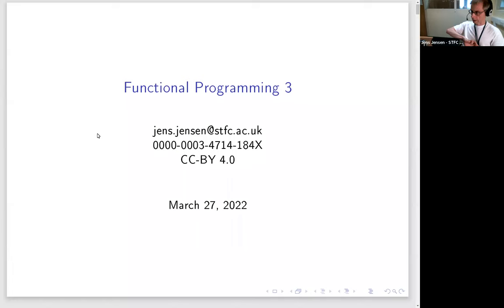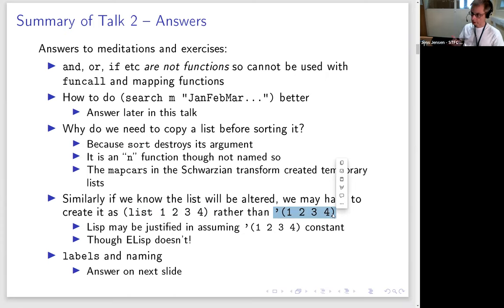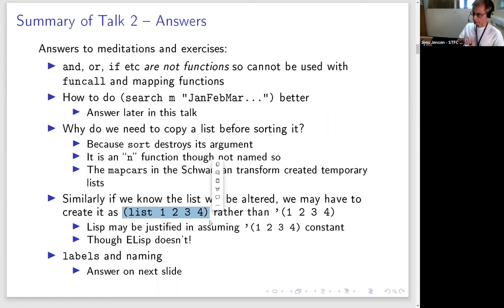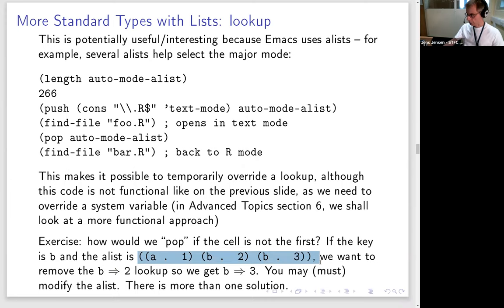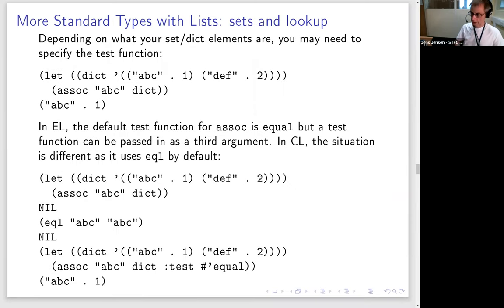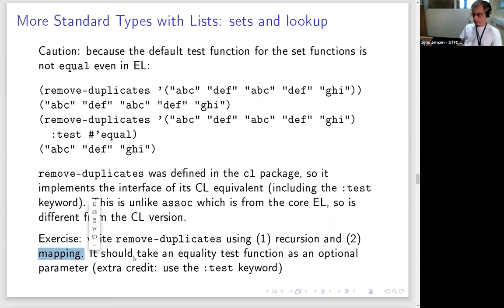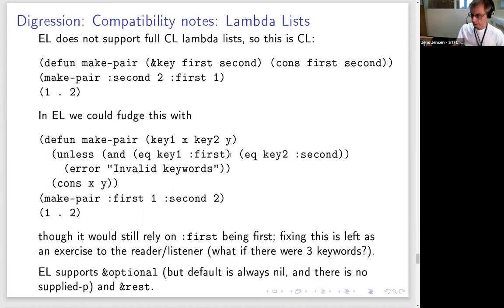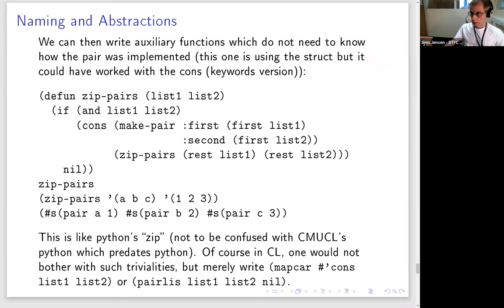Functional programming: an (Emacs) Lisp view 3/n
Third talk of 2022 at the M-x Research group by Jens Jensen

This talk aims to demonstrate functional programming principles and power tools using (mostly Emacs) Lisp. Part 3/n